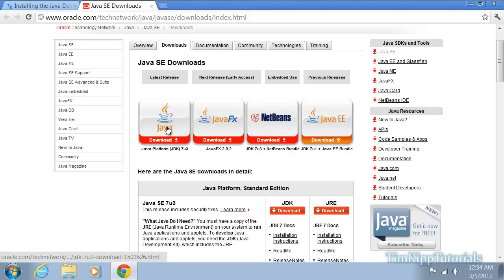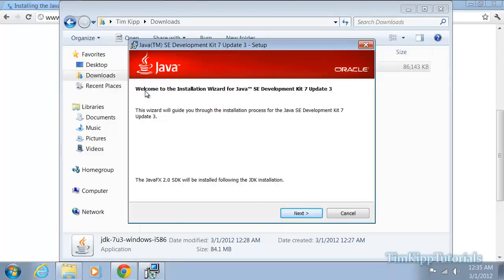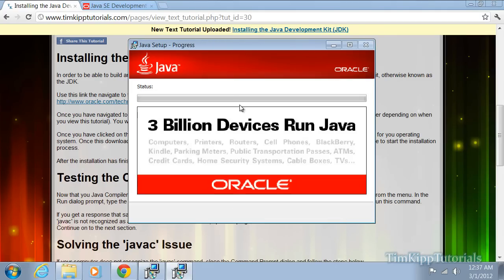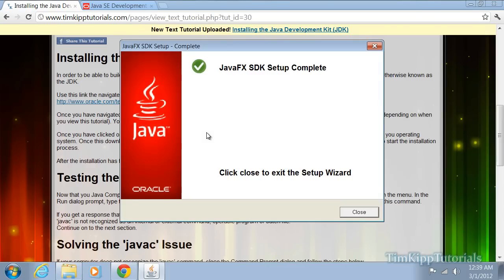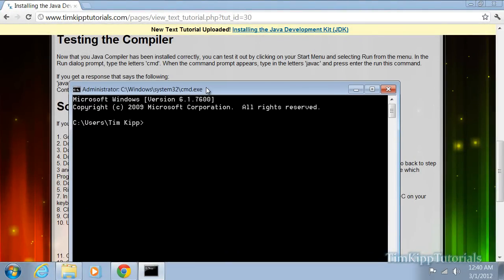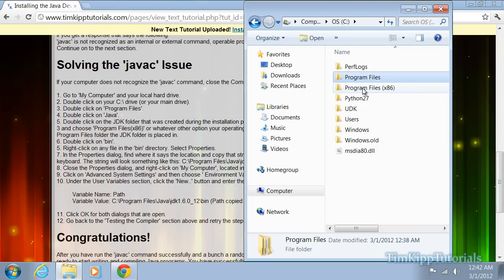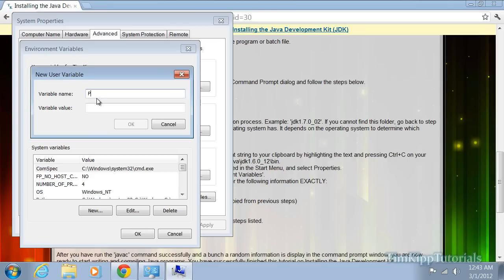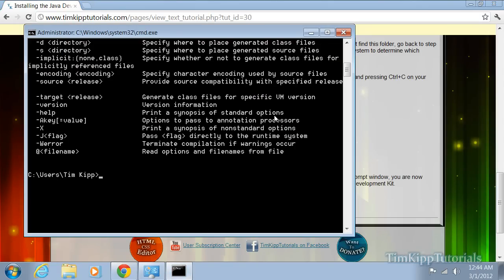Java - Installing the Java Development Kit (JDK)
In this tutorial we will be going through how to install the Java Platform Development Kit (JDK) so we can start writing and compiling Java scripts on our local computer.